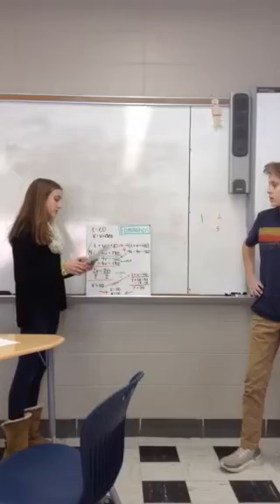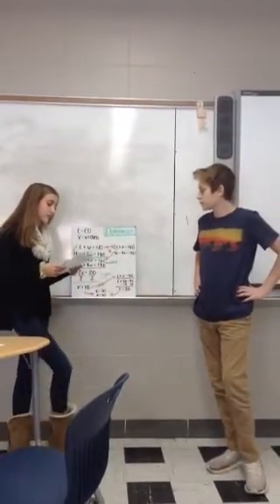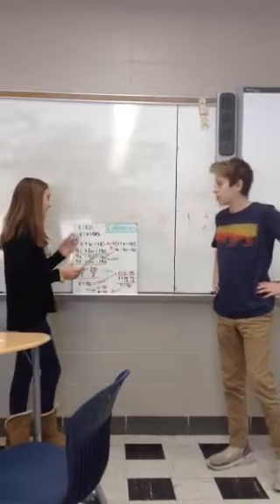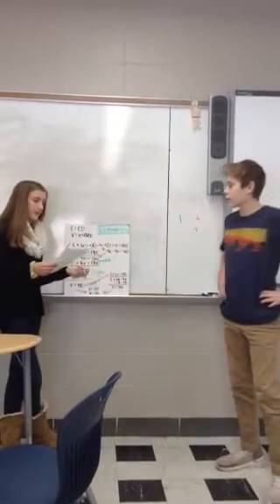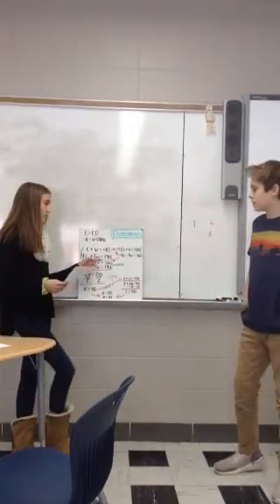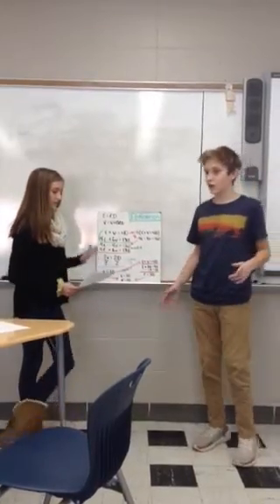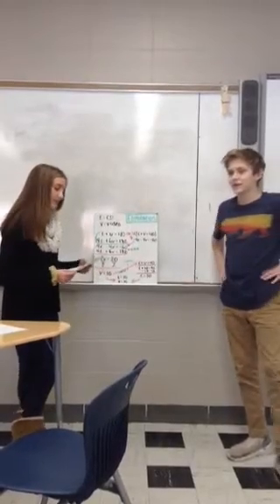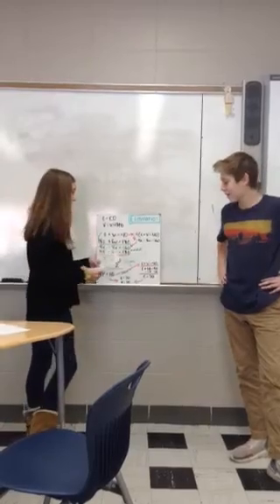Abby and Alex Algebra